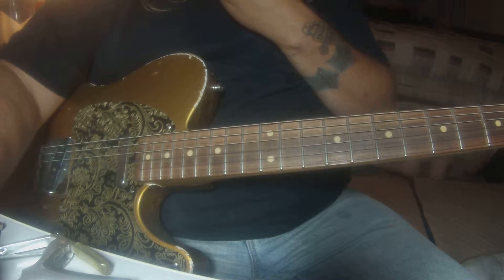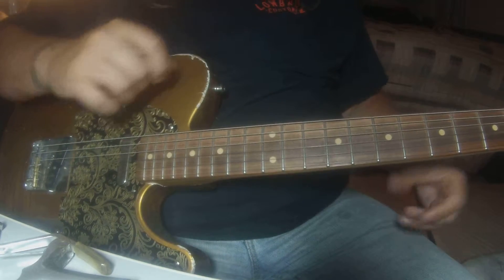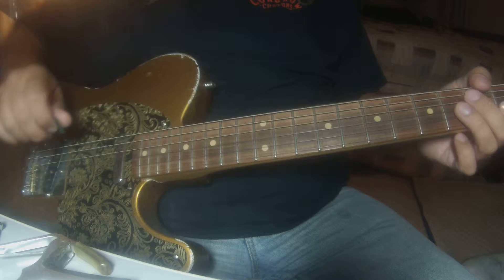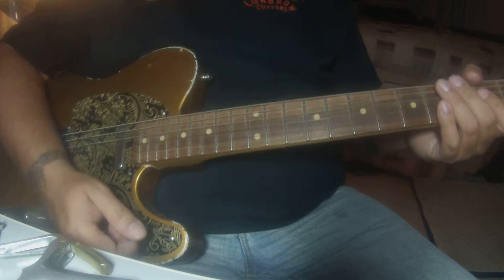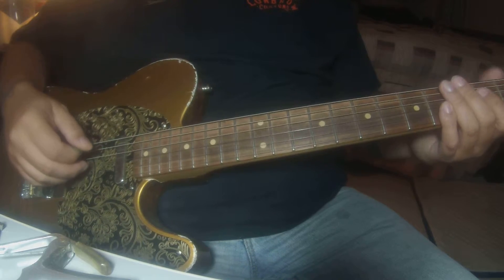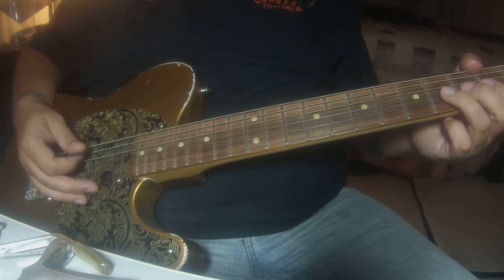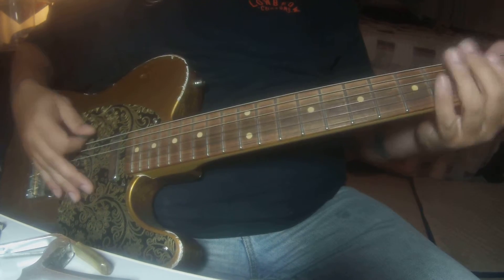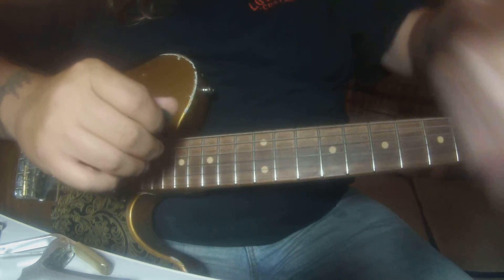Living In Fast Forward After lead to end